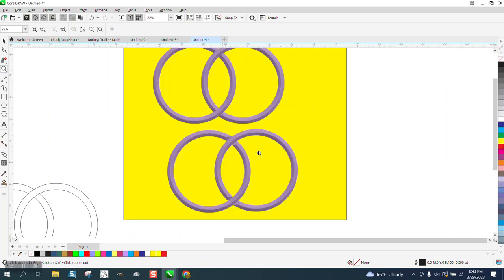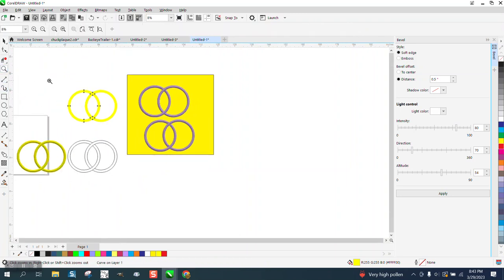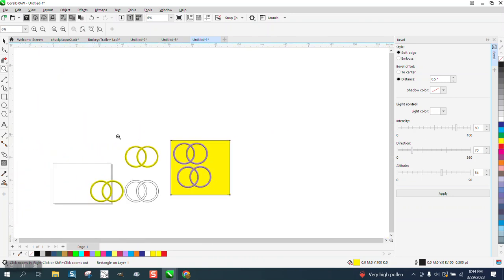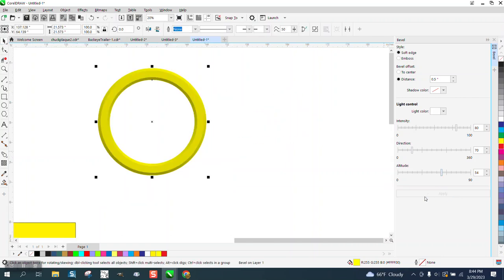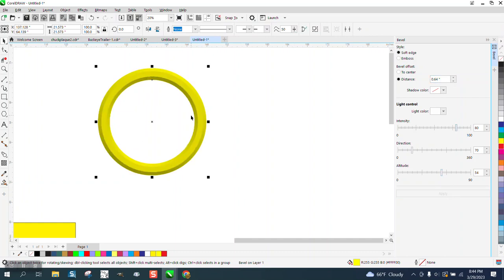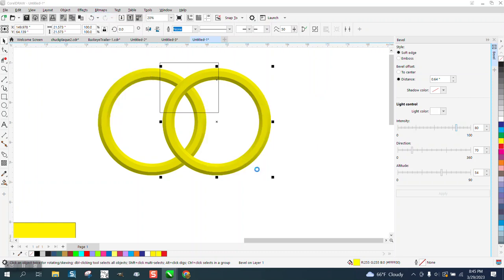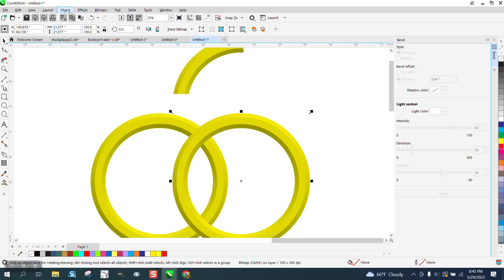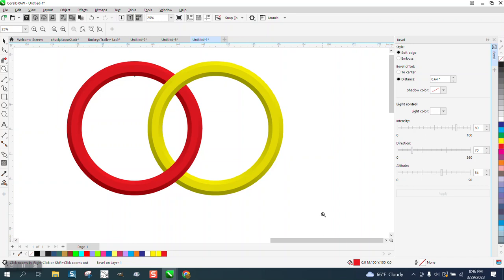Corel Draw Tips & Tricks Interlocking Bevel Rings Problem or not